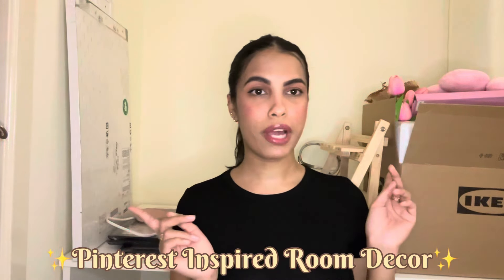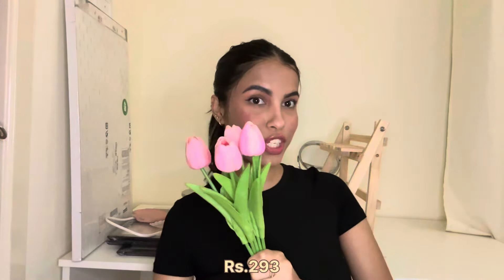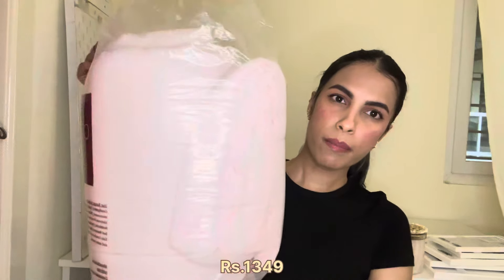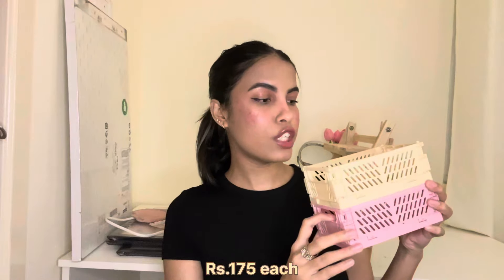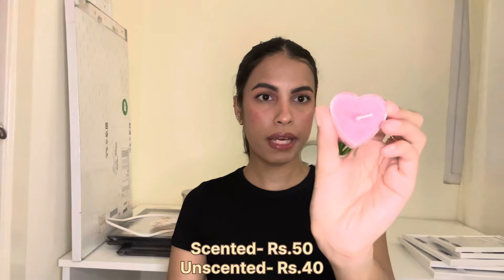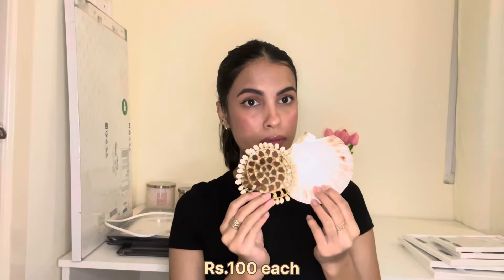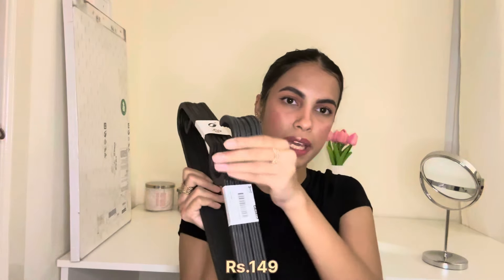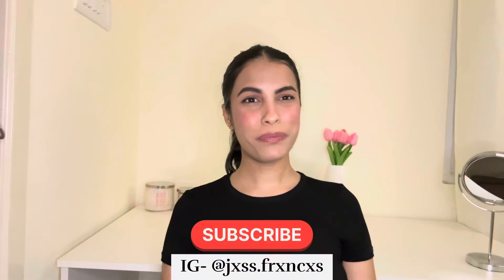*PINTEREST INSPIRED* Room Decor💌🎧 *AFFORDABLE*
Socials:
Products Mentioned:
Amazon Products:
1. Heart Mirror
2. Flower Pillow
3. Pink Tulips
4. White Vase
5. Makeup Organiser
6. Digital Clock
7. LED Lights
8. Fairy Lights
9. Satin Pillowcases
10. Haus & Kinder Bedsheet
11. Pink Comforter
12. Miniso Vanity Mirror- (couldn't find the exact one but linking something similar)
13. Wall Adhesives-
14. White Desk
15. Sunflower Cup & Sauser- (Linking different colour options)
16. Artificial Hanging Plant
17. Bubble Candle- (Linking different scented options)
18. Wall Grid- (Linking different colour options)
Meesho Products:
Instagram Stores-
1. Zavi Living- Pink Shell Trinket
2. The Curated Store India- Pink Bucket/ Pink & Yellow Crates/ Wooden Desk Organiser
3. Innoweave Studios- White Heart Trinket
4. The Candle Cottage- Matches/ Pink Heart Tealights/ Star tealight
I recently moved and want to set up my room as Pinteresty as possible, I had a lot of ideas in mind as to how I want my room to look like, so I ordered A LOT of things from Amazon, Meesho, IKEA, Westside, Bath & Body Works, Miniso and from a few Instagram stores over the past few months and so I had to make a haul video for you guys. I ordered a lot of viral/ trending products as well that you would have definitely seen all over your Instagram, Pinterest or Youtube feeds. Another bonus is that almost all the items are very affordable too, everything is under Rs.1000, expect for 1 product, so if you’re on a budget but still want cute stuff I got youu. I’ve linked whatever I could find on Amazon for you guys, so do check it out if you’d like. I hope you guys like and enjoy the video and maybe get some inspiration to decorate/ redecorate your room too🎀
I post shorts almost everyday so keep an eye out for those as well. :)
Comment down this emoji “🍓” if you read this ;)
Timestamps-
Intro- 00:00
Nestasia- 0:43
Amazon- 1:45
Meesho- 5:27
Instagram Stores- 7:14
Bath & Body Works- 12:03
Westside- 12:29
Goa- 13:21
IKEA- 14:13
Miniso- 19:00
Outro- 19:19
♪ Biscuit (Prod. by Lukrembo)